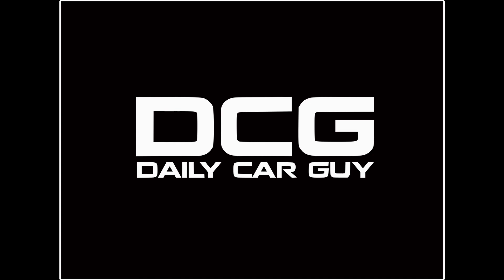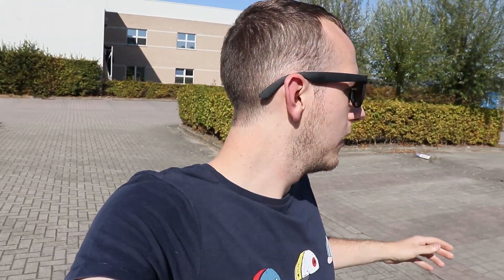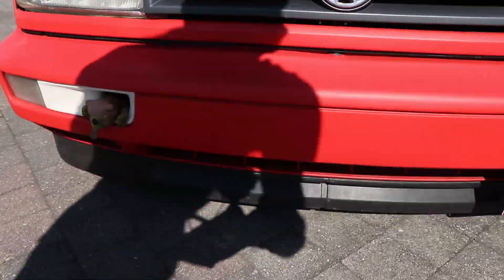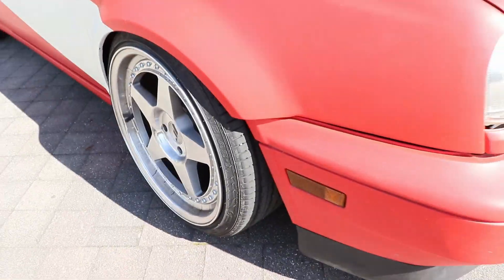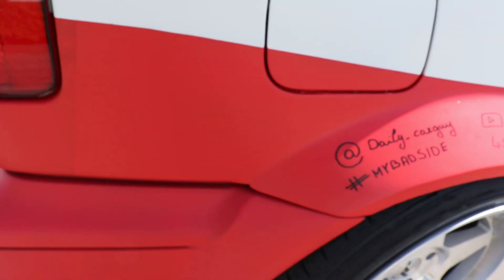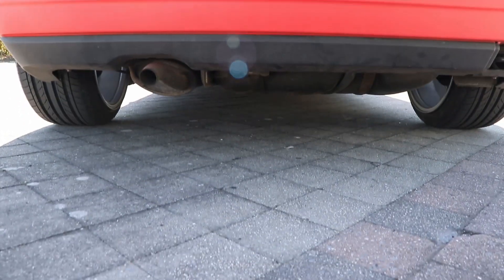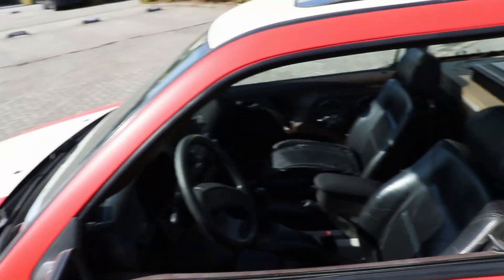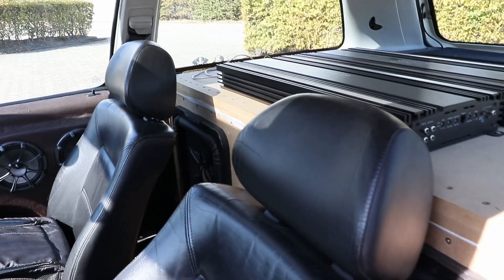Porsche Cayman Vs Subaru BRZ/Toyota GT86/FRS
In Today's video I wanted to compare the GT86/BRZ/FRS to the Porsche Cayman on paper a little bit. Running over power, torque and prize. Briefly telling you guys what I like and dislike about the exterior. What's you guys' opinion, be sure to let me know down below.

Neemz - Grind